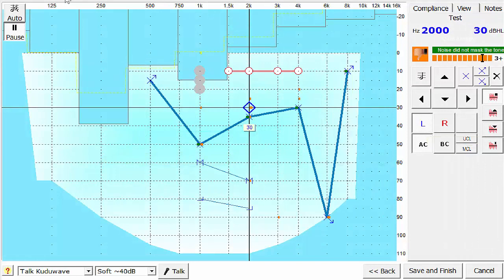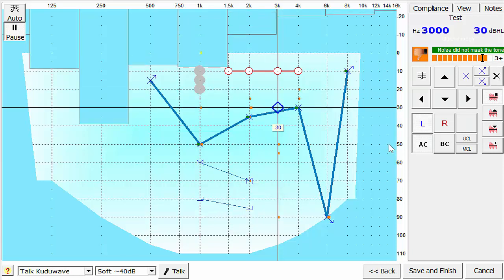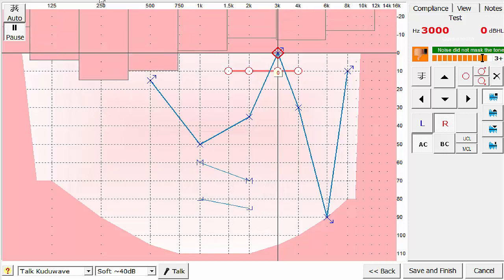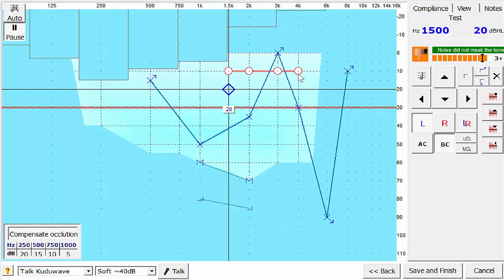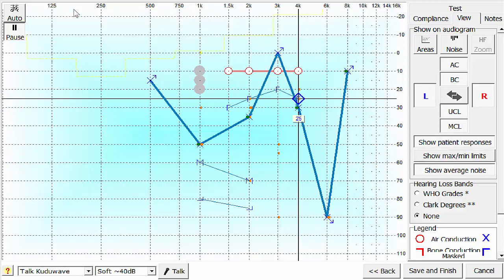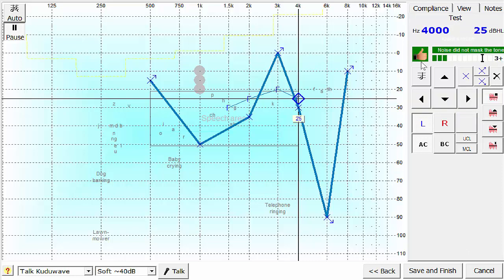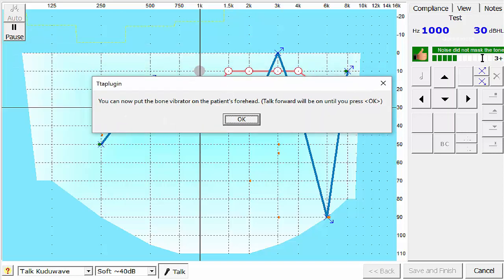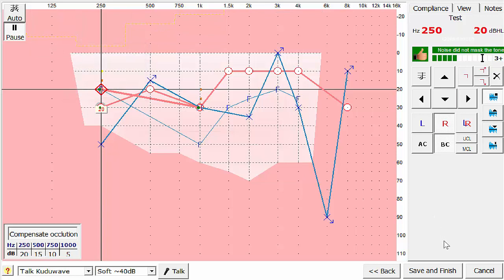Keyboard shortcuts, bone conduction &audiograms